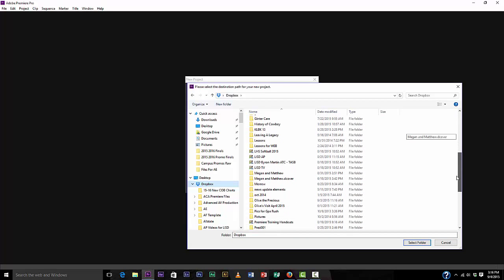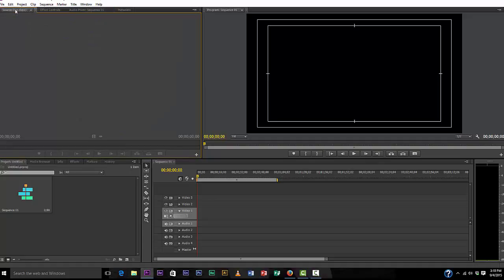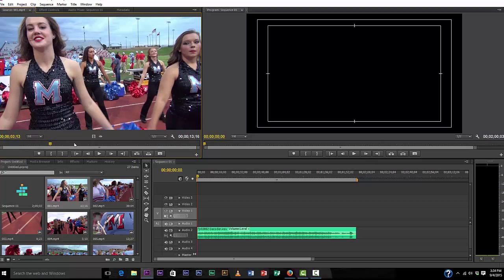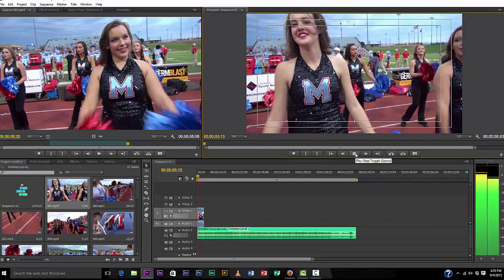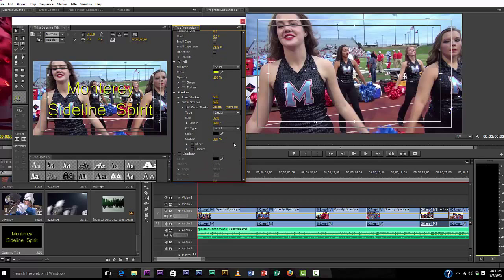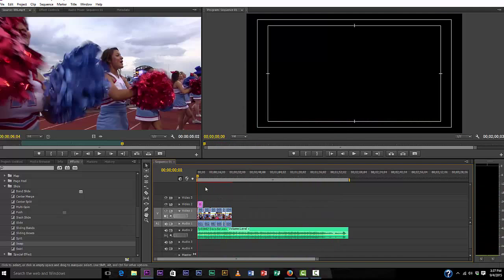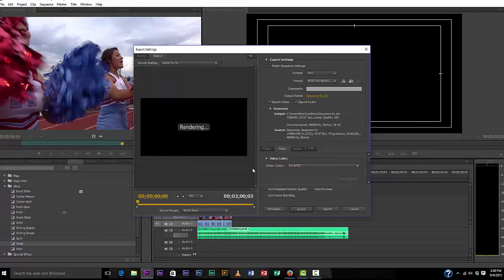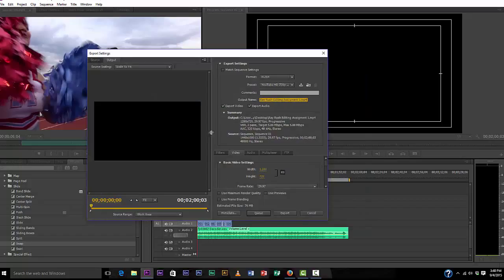Adobe Premiere Editing and Exporting